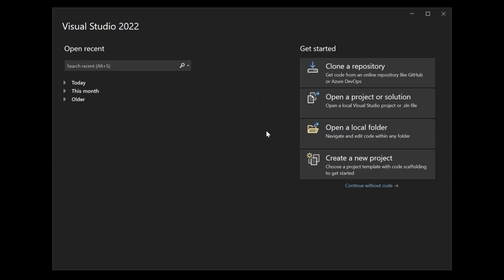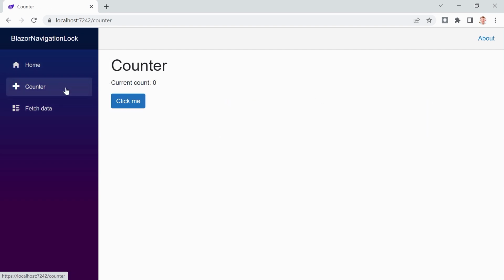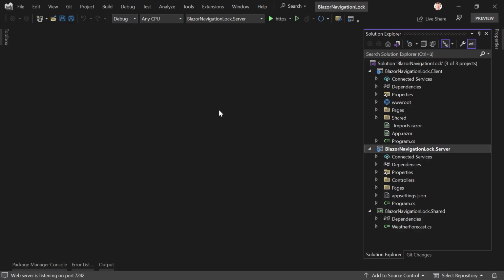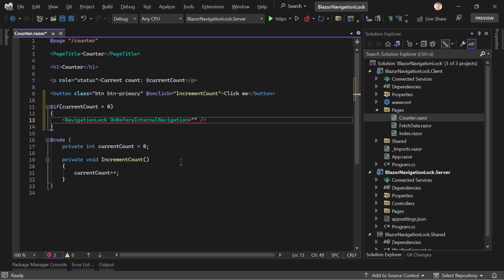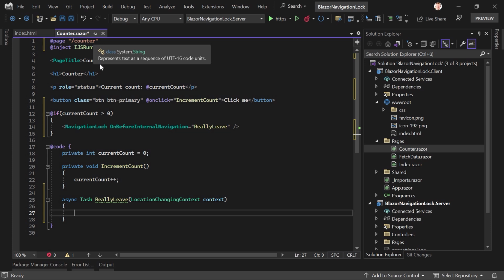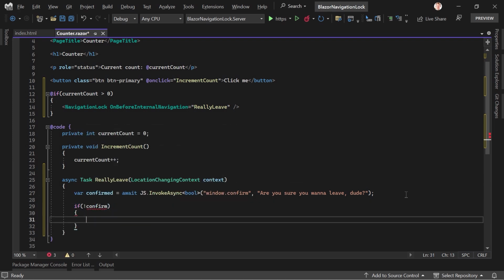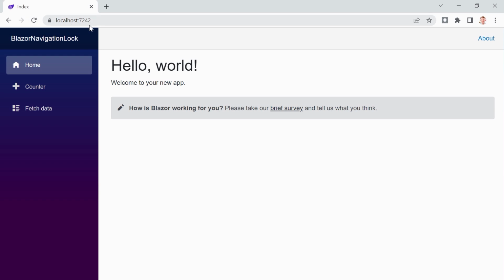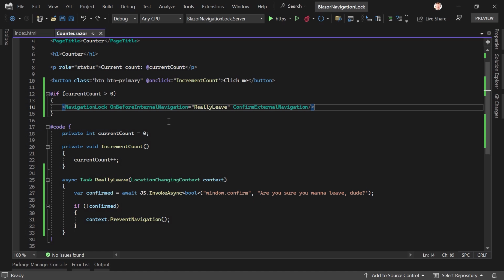.NET 7 Blazor 🔥 New NavigationLock Component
Table of Contents:
00:00 .NET 7 Blazor 🔥 New NavigationLock
01:42 Create the Blazor WebAssembly Project
04:29 Implement the NavigationLock
08:46 Test the NavigationLock
09:07 Lock External Navigation

🙏MANY THANKS TO THESE LOVELY PEOPLE:
Ameet Jayawant
JesperNielsen
Paul
Alvin Majid
Slava Ukrayini
Piotr Franczak
Jan Trichter
Tom
H. Ali
Ashley Gahl
Daniel Viveros
Mehmet Ali Ege
Winther
harry j
Sam Catlow
Jim
Brian Williams
Gonzo
Jonas
Ariel Sartor
Andy Benson
Raphael Lukas
James Goforth
Doug Nelson
Arif Hasanov
Thomas Korsgaard
FastTrak
Jeff Sager
Dan Moyer
AlgoMarket
Mennskr
Simon
Michael Mel
Hermann Rösch
Jim McNeal
Kieron
Gerrit Esmeijer
Axel
Kareem Skinner
Joaquim
Alain Legrand
Per Rieland
Greg
Brendan Maunder
Stageoner
Andrew Campbell
pascalditzfeld
PovilasSimanskas
jenö
Marco Otilli
Mark
l33ter
alibux
g.dassel
Luke Vincent
mrcl
Alain Legrand
Thomas Werner
István Csibor
Grant Burdon
Gerrit Esmeijer
Illia
Németh-Pók István
Michael Mel
Marko Zdilar
GerryB
Domen Hren
Carey
Peter De Tender
Baris Keskin
Mathias
walter e watkins
Günther Dassel
Axel
Josh
Daniel Huber
Fredric Adell
Juan Carlos
Manolis
Pajani
P.
Jonas Granlund
Bobby
Kristina